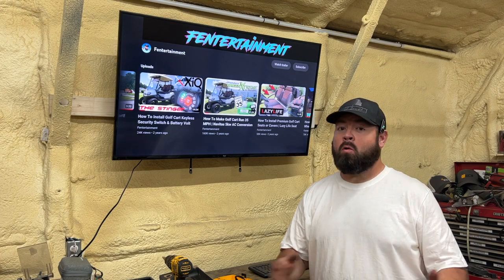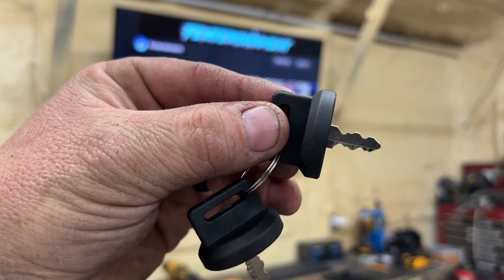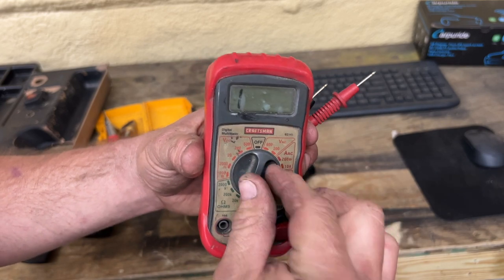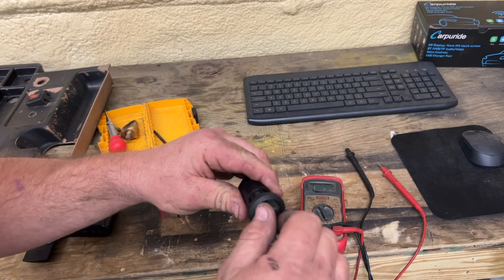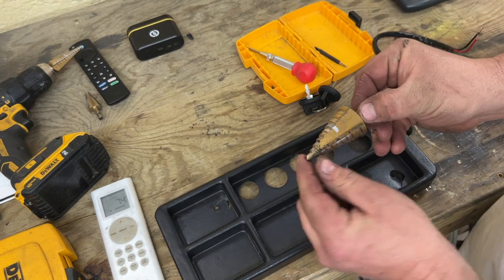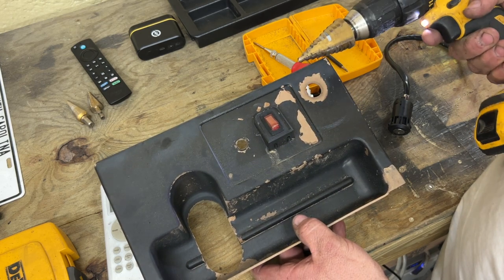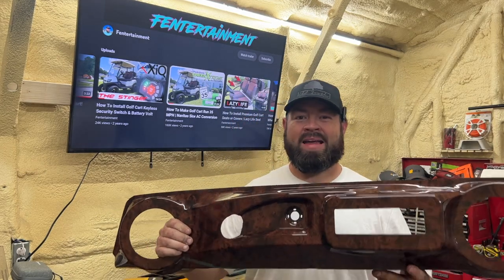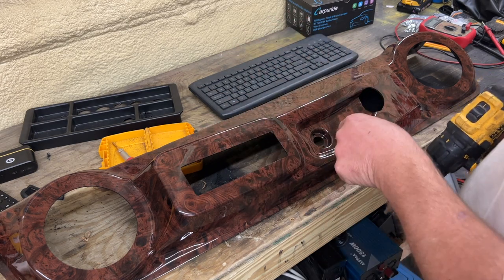ATV Key Ignition Switch in Golf Cart | 2 Switches in One | Inexpensive Modification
On today's video I Install the non golf cart key switch into WLKNTALL. Im using an ATV Key switch because its different, Im just tired of the same ole same. Plus this key switch has 2 different switches in it.

Key Switch